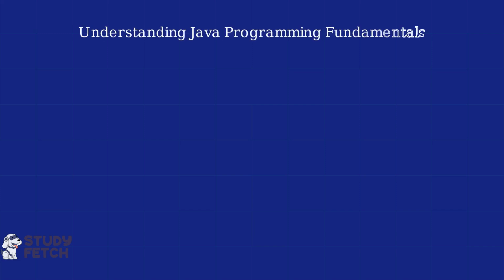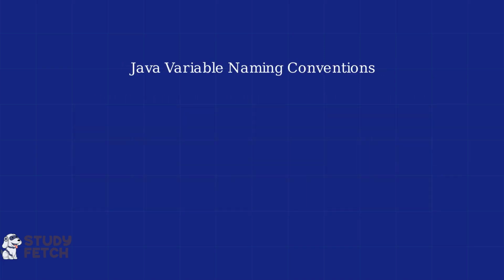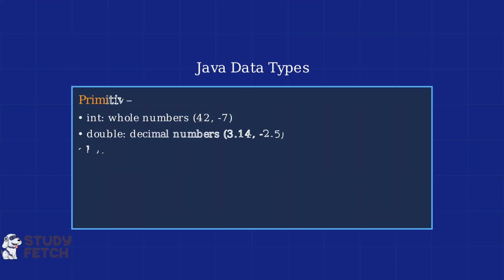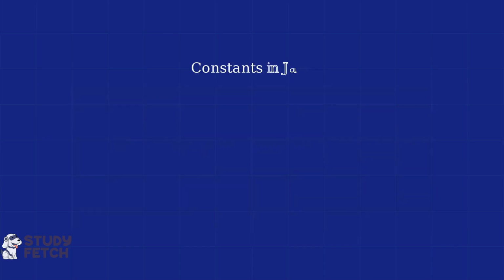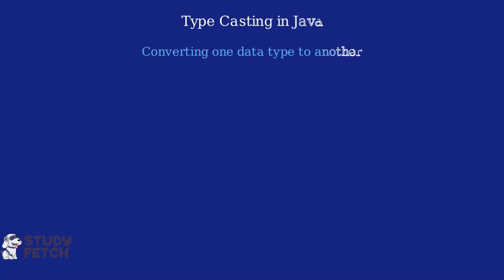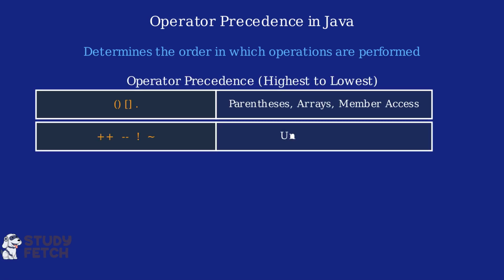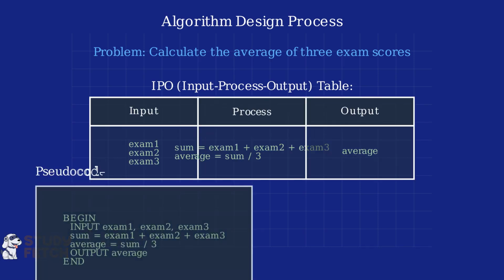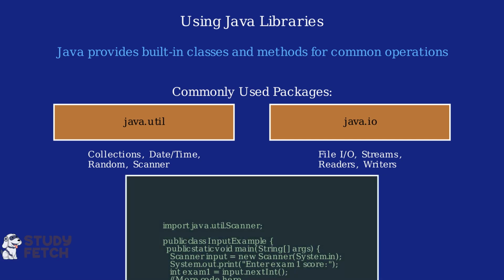Mastering Java Programming Basics programming-fundamentals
programming-fundamentals
ipo-table
variable-naming
data-types
type-casting
operator-precedence
algorithm-design
java-api